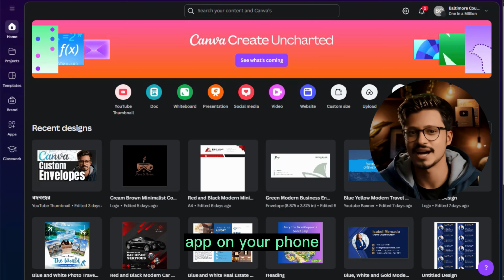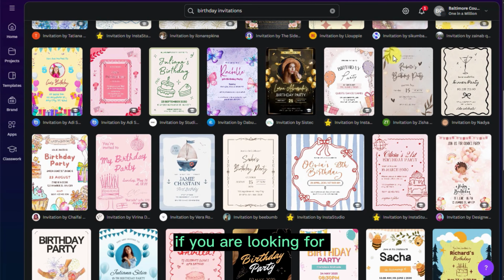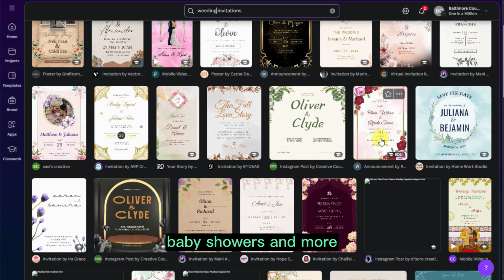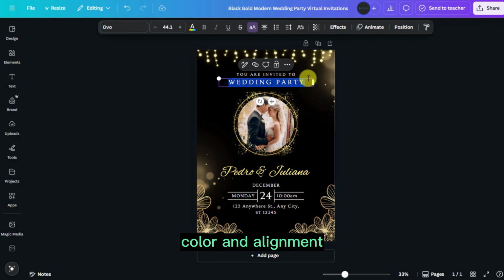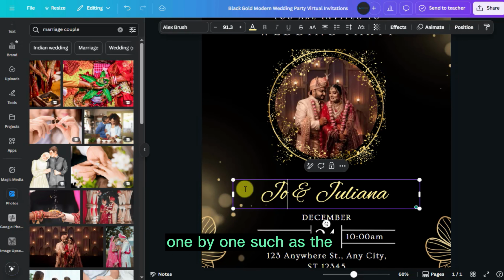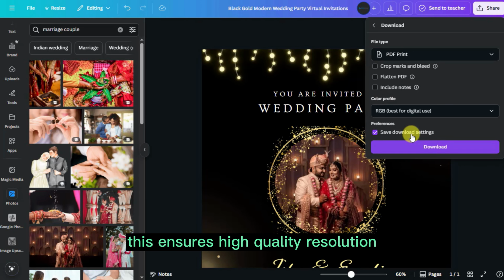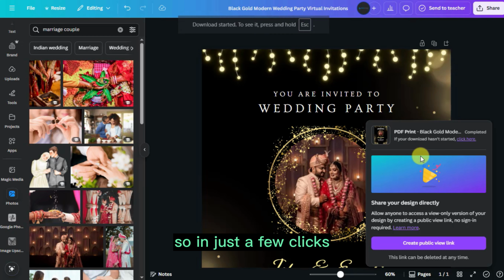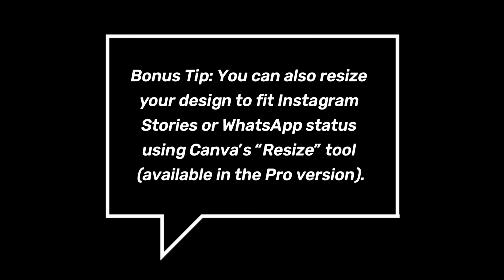Create & Print Personalized Invitations for Weddings in Canva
Create & Print Personalized Invitations for Weddings, Birthdays, or Parties in Canva 🎨

Looking to make stunning invitations without hiring a designer? In this step-by-step Canva tutorial, I’ll show you how to create and print beautiful, personalized invitations for weddings, birthdays, parties, or any event—using Canva’s free templates!

✨ What You’ll Learn in This Video:
How to find and customize Canva invitation templates
How to add your own text, images, and event details
Pro design tips for making your invitations stand out
How to download and print your invitations at home or through a professional print service

📌 Whether you're planning a baby shower, bridal event, or birthday bash—this Canva tutorial makes invitation design quick, easy, and totally beginner-friendly!

🖨️ Bonus: Learn how to print your design the right way for professional-looking results.